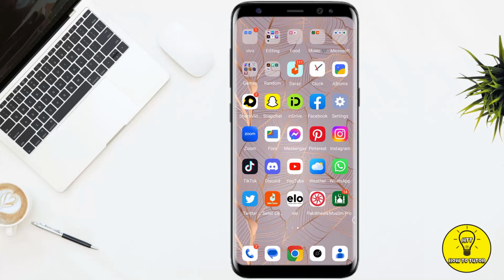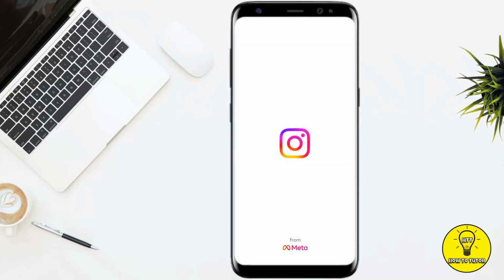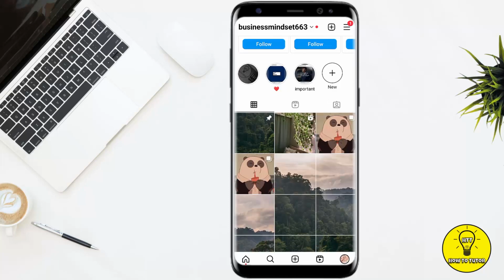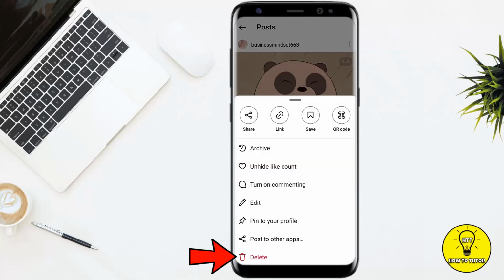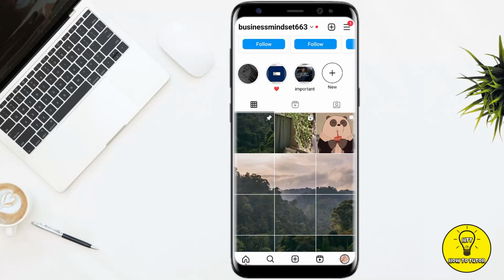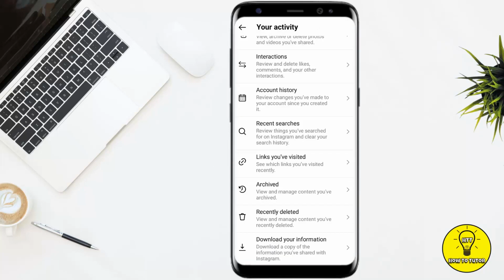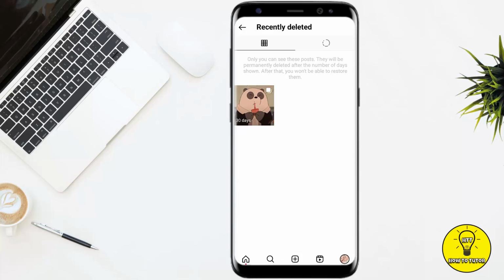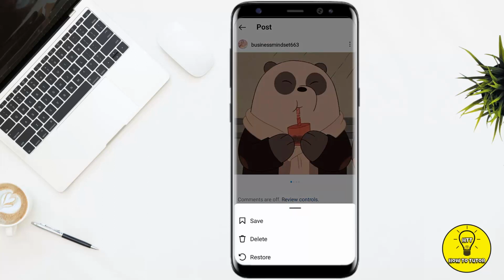How To Restore Recently Deleted Instagram Posts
In this video we will teach you "How To Restore Recently Deleted Instagram Posts"

You can also search this video via:

- How To Restore Recently Deleted On Instagram Posts